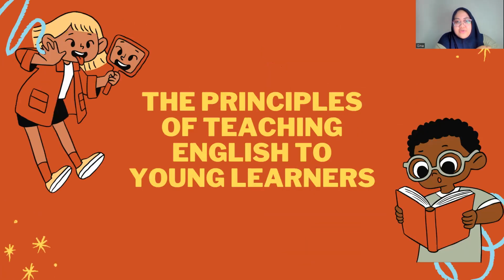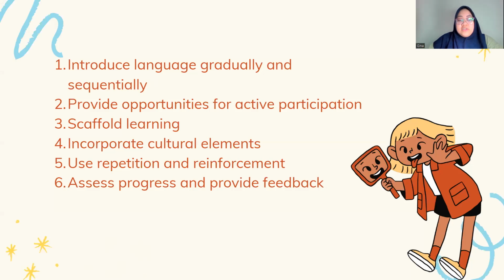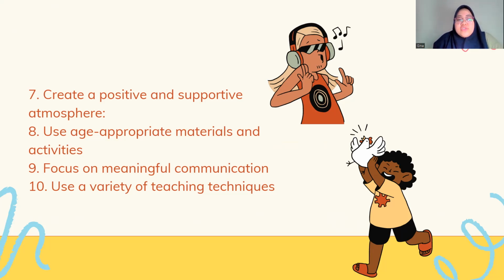How to deal with different type of learners and the principles of teaching English to young learners